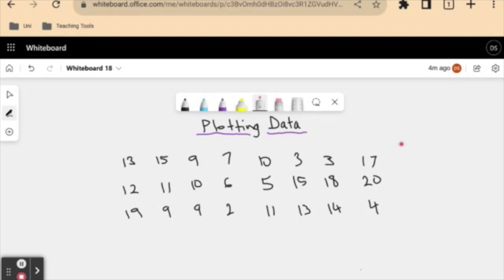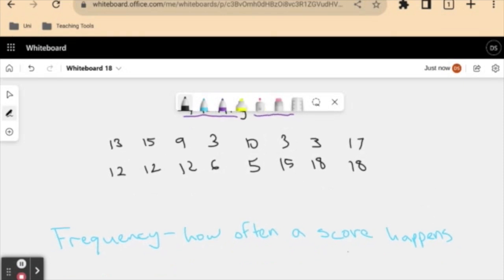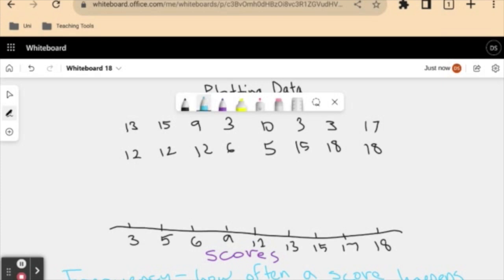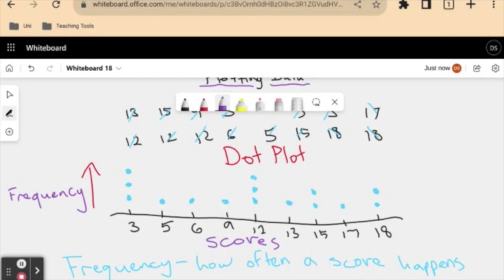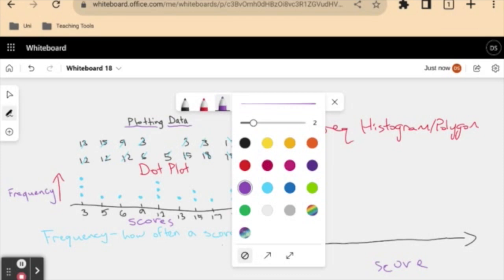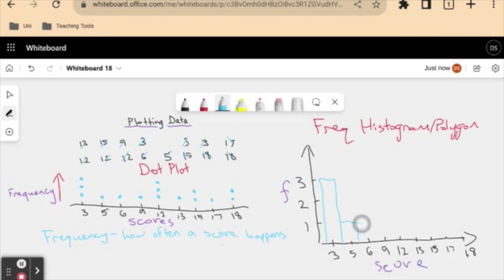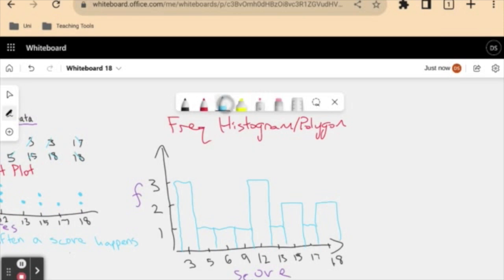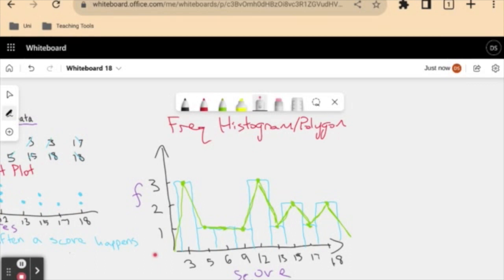Plotting Data: Frequency Plots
Now we will move onto looking at some special types of plots called frequency plots, which offer a nice clean way of visually representing data.